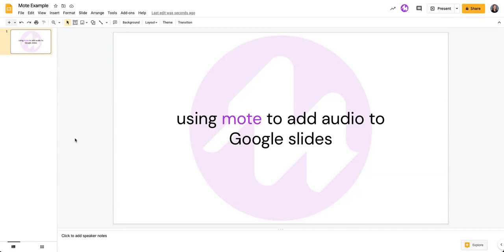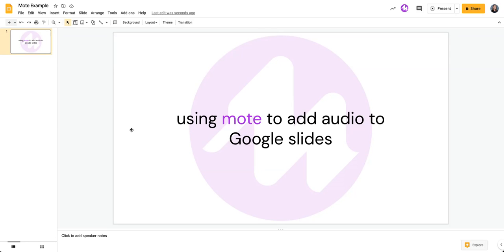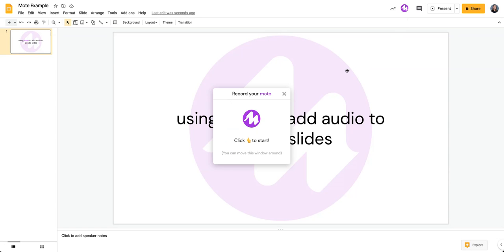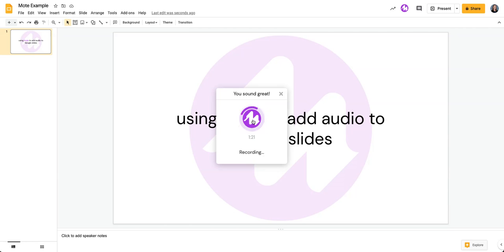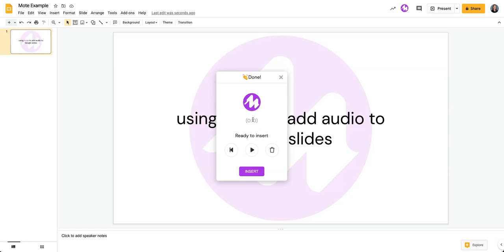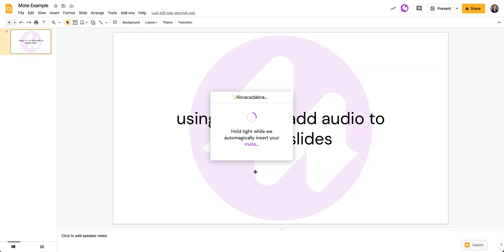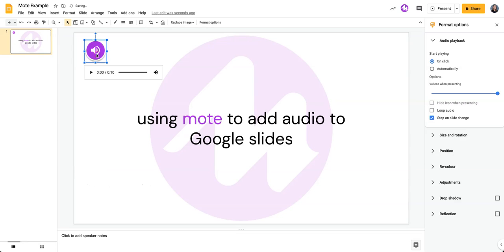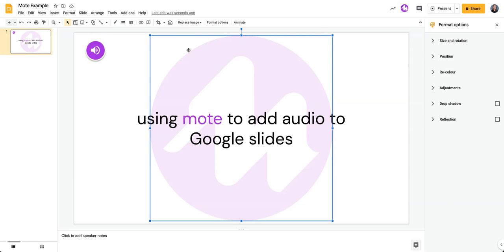Adding Audio to Google Slides Quickly Using Mote | Tutorial for Teachers 2021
In this tutorial for teachers, we are going to show you how to use Mote, an amazing Chrome extension, to quickly add audio to your Google Slides.

If you don't have Mote installed yet, make sure you go to the Chrome Store to install it first.

You can listen on our website or through all podcast apps.